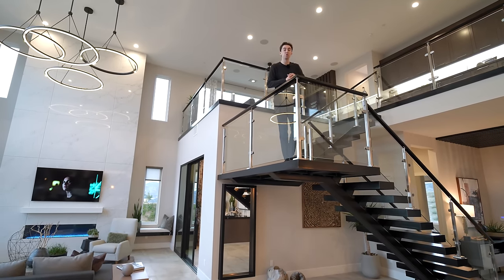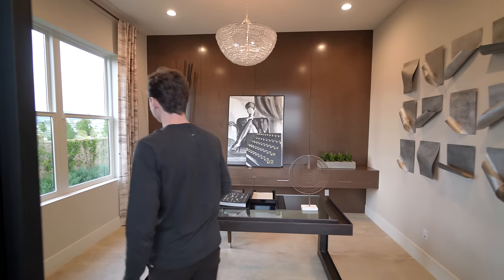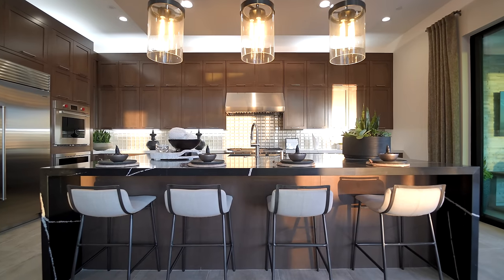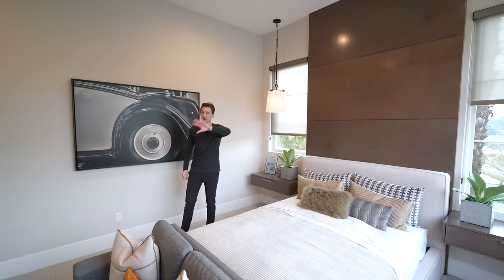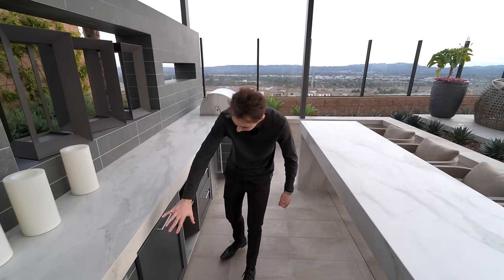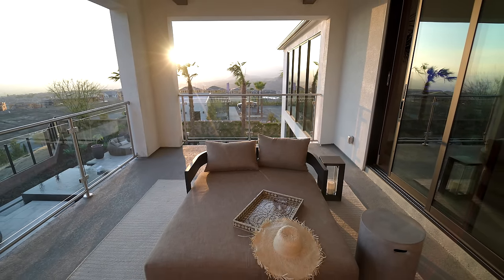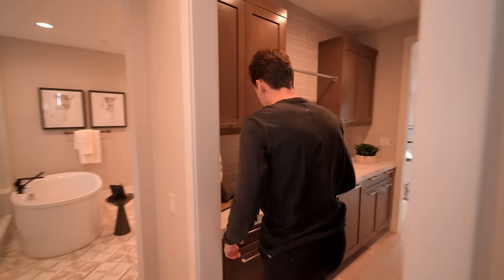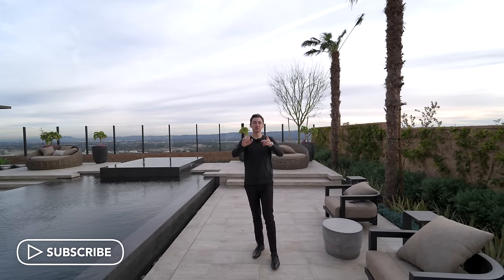Inside A MODERN LUXURY Tropical Los Angeles Mansion | Mansion Tour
Today, Jacob takes us inside a luxurious Toll Brothers home in Porter Ranch, CA!

Extra Information on Listing:
5 Beds
5.5 Baths
4,515 Square Feet

Special thank you to Toll Brothers Westcliffe at Porter Ranch - Summit Collection

Listing description:

Deluxe family lifestyle. The Asti's welcoming covered entry and inviting foyer open onto the soaring two-story great room, casual dining area, and desirable luxury outdoor living space beyond. The well-designed gourmet kitchen is equipped with a large center island with breakfast bar, plenty of counter and cabinet space, and enormous walk-in pantry. The serene primary bedroom suite features a king-size walk-in closet and deluxe primary bath with dual-sink vanity, large soaking tub, luxe shower with seating, and private water closet. Central to a generous loft, secondary bedrooms feature walk-in closets and private baths. Additional highlights include a desirable first floor bedroom suite with walk-in closet and private bath, versatile office, convenient powder room and drop zone, centrally located laundry, and additional storage.

Main living areas and luxury outdoor living space are convenient to the gourmet kitchen, perfect for year-round entertaining
Serene primary bedroom suite features king-size walk-in closet and deluxe primary bath
Generous loft and spacious office provide versatile living and entertaining options

Sincerely,
Jacob Pasmore

Time Codes:
0:00​ Introduction / Modern Exterior Details
1:11 Beautiful Entry / Living Room / Office
3:13 Formal Dining / Kitchen / Bar Area
6:02 Bonus Room / Powder Room / Guest Bedroom 1
8:04 Backyard / Pool Area
10:21 Upper Level Living Area
11:19 Primary Bedroom / Bathroom / Closet
14:32 Upper Level Bedrooms 3 / 4 / 5
16:24 Outro